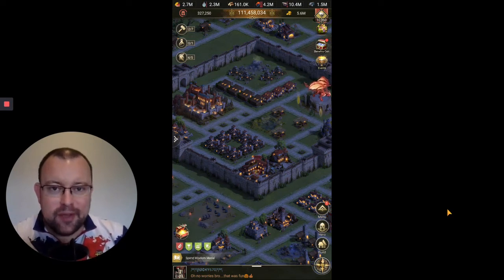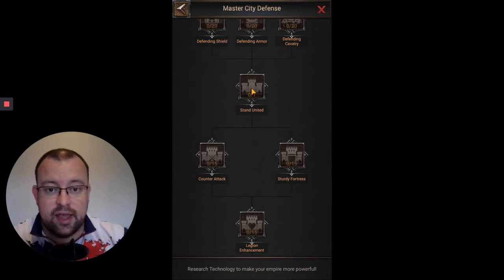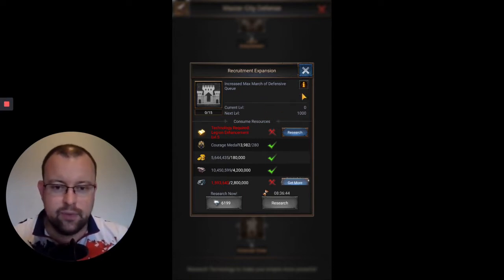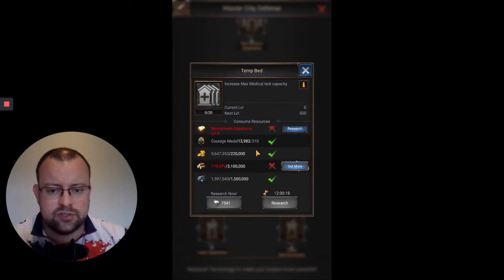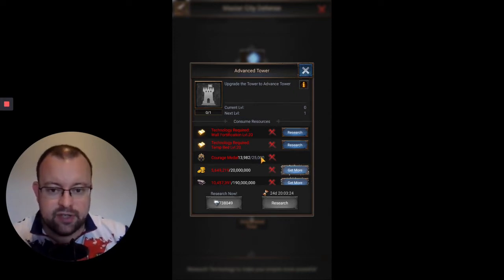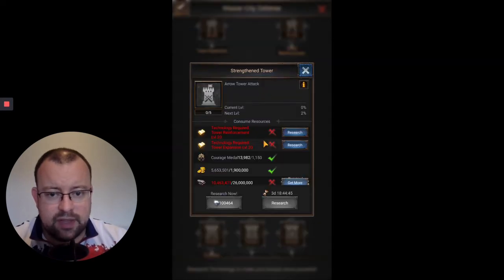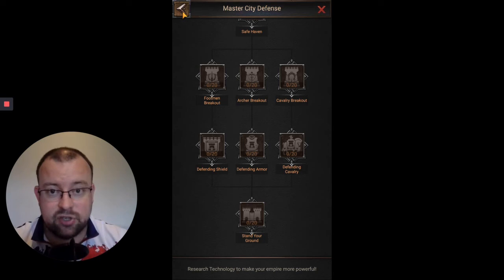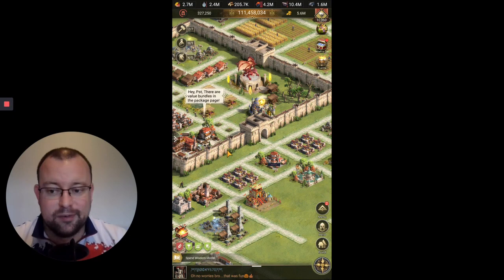Master City Defense Research - Part 2 - Rise Of Empires Ice & Fire/Fire & War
In this video we'll look at the 2nd half of Master City Defense Research, which is unlocked once your institute is upgraded to level 25. I'll review the different elements of the research, while looking at how many medals and resources it will cost you to complete them.